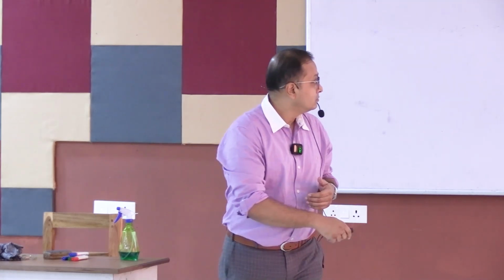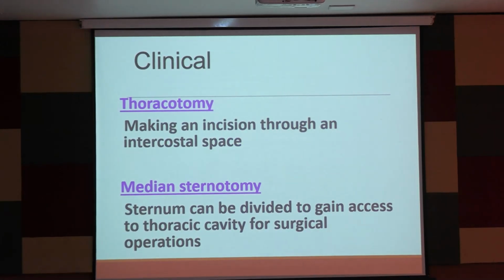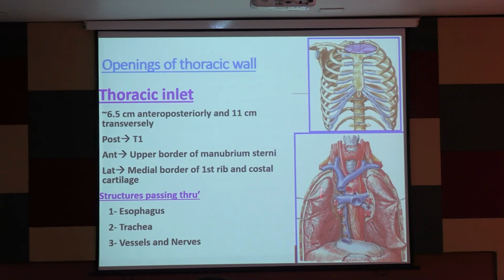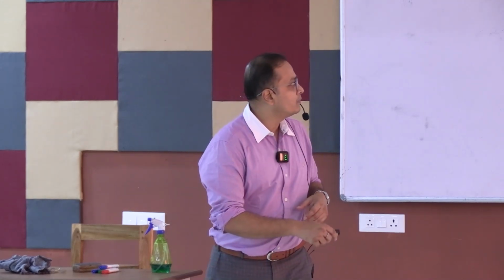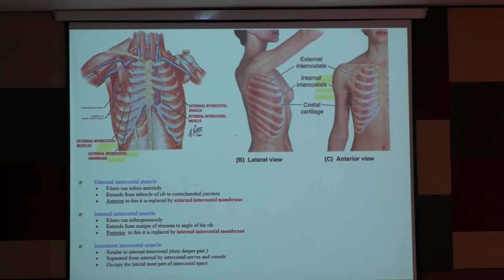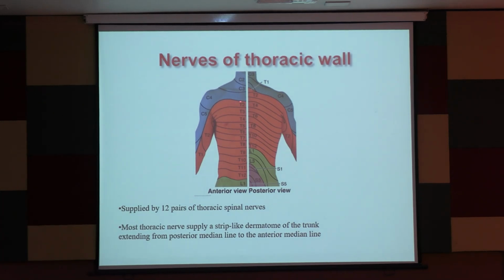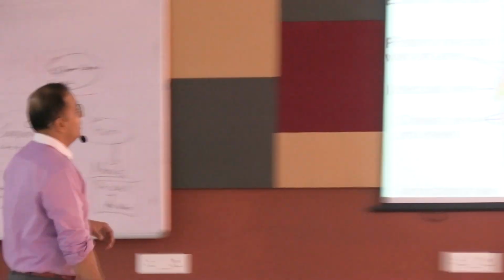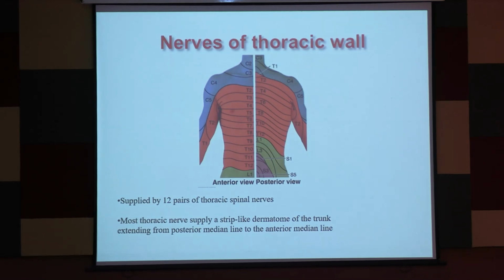Lecture On Thoracic Wall Anatomy: Introduction & Clinical Significance I MBBS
Introduction to the Thorax:

Definition and Boundaries:
Thorax as a component of the trunk, extending from the neck to the diaphragm.
Superior thoracic aperture (thoracic inlet) and inferior thoracic aperture (thoracic outlet).
Thoracic Wall vs. Thoracic Cavity:
Differentiation between the thoracic wall (boundary) and the thoracic cavity (contents).
Brief overview of the pleural cavities and mediastinum.
Surface Anatomy of the Thorax:

Bony Landmarks:
Clavicle, jugular notch, sternum (manubrium, body, xiphoid process), costal margin.
Sternal angle (angle of Louis) as an important landmark.
Surface Lines:
Midsternal line, midclavicular line, anterior axillary line, midaxillary line, posterior axillary line.

On: ANATOMY by Dr. Subhramoy Chaudhury
(MBBS Batch: 2024-25)
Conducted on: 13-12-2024